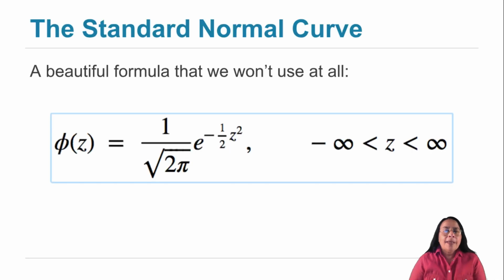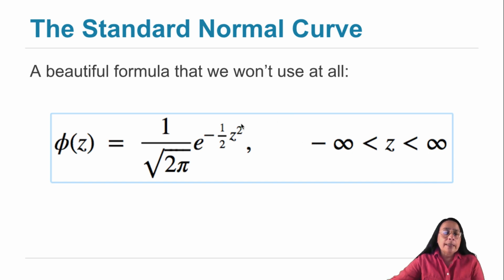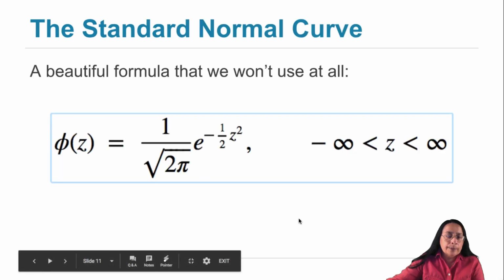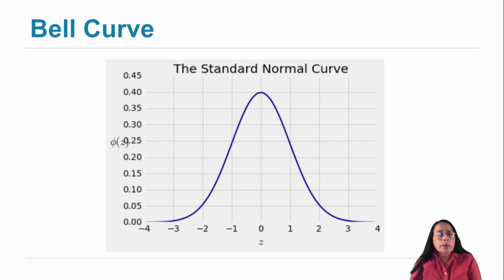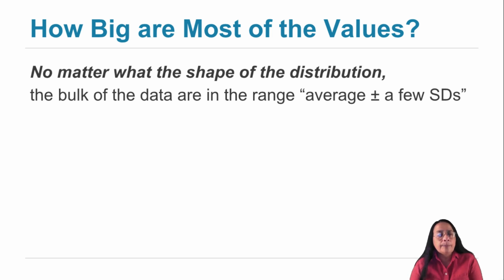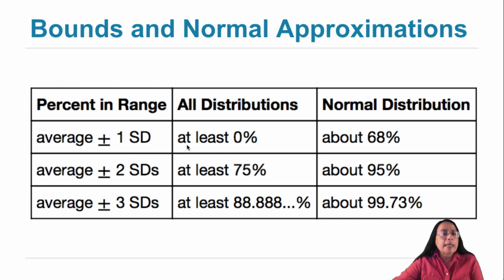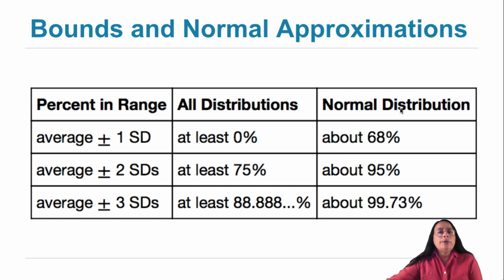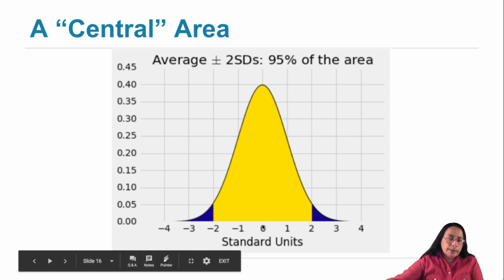24.3 - Normal Curve: Normal Distribution